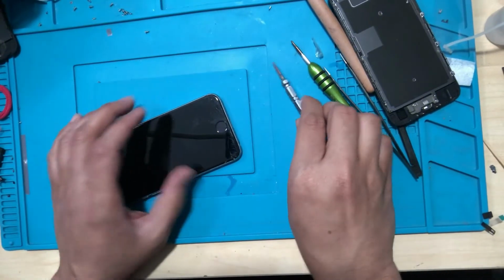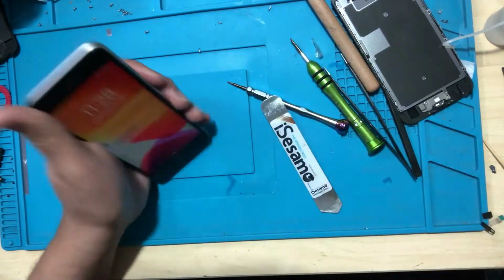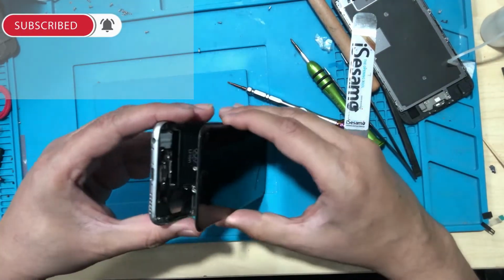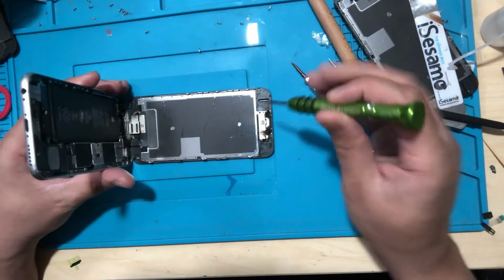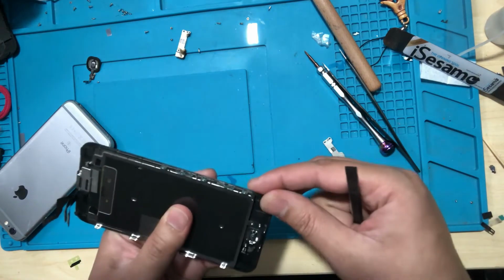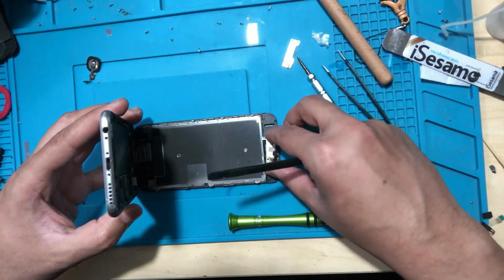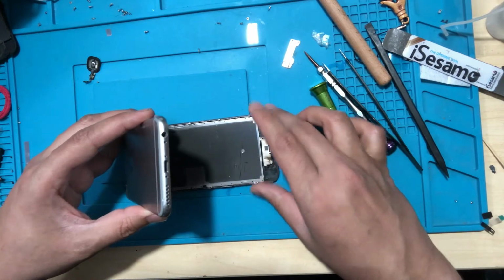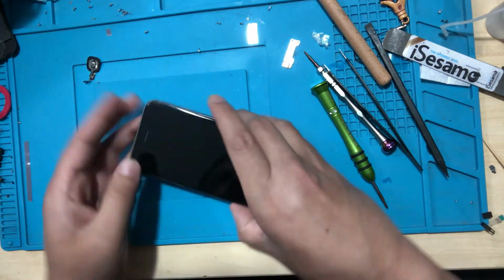iPhone 6s Home Button Replacement